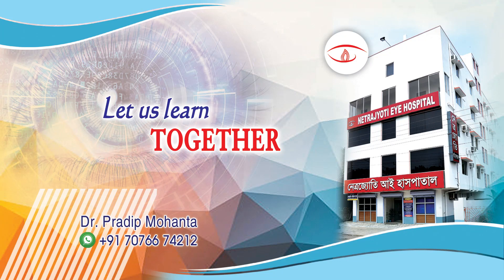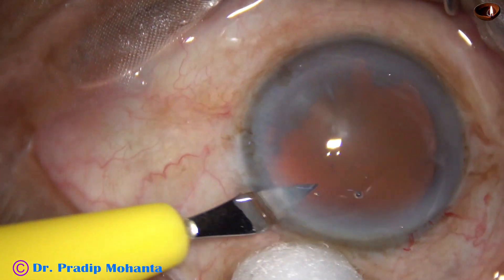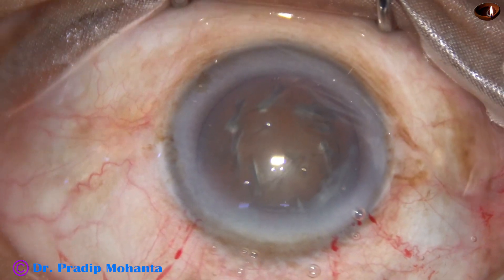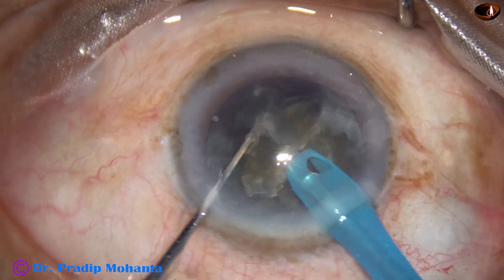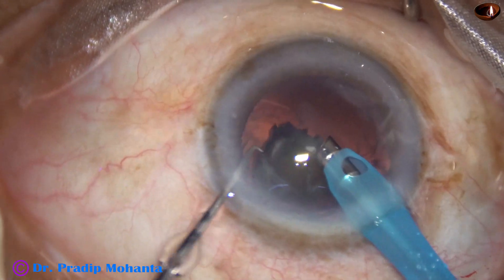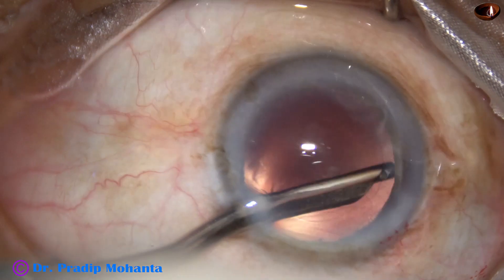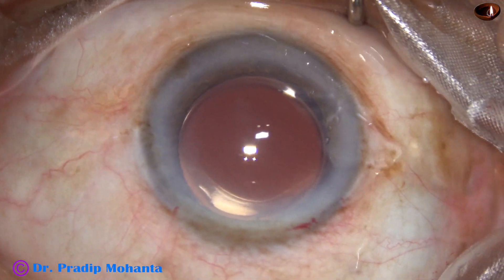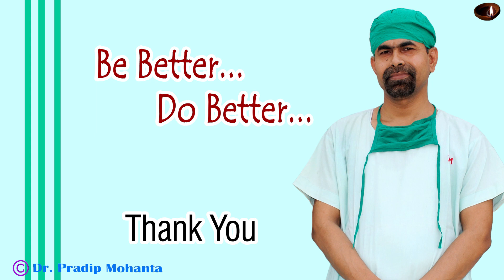Management of a hard cataract - unedited video- 6:15 minutes - Pradip Mohanta, 23rd Jan, 2022